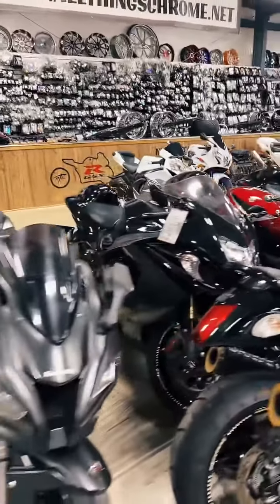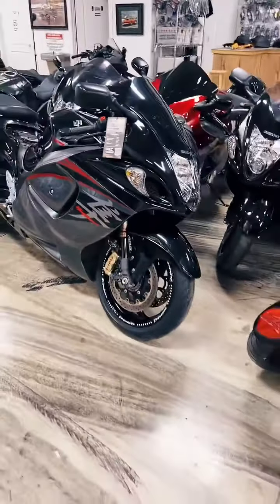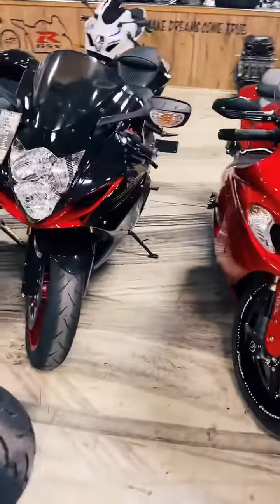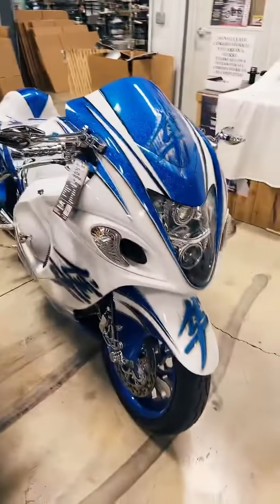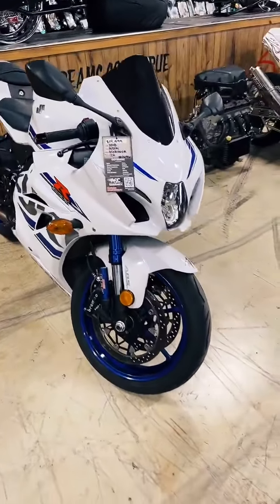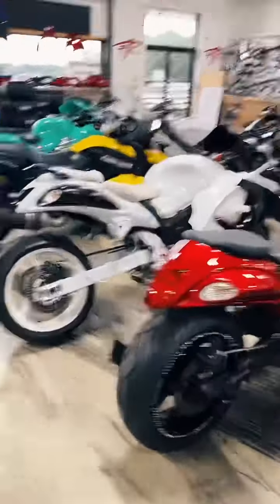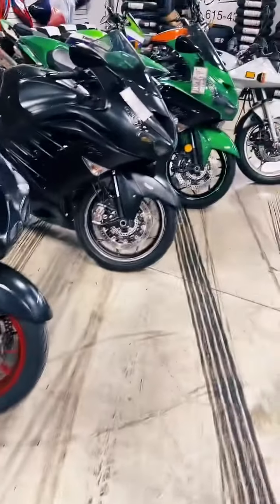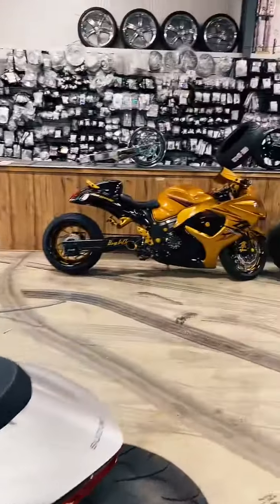TikTok Live From 8-9-22 🏆 All Things Chrome WE GOT IT GOING ON!